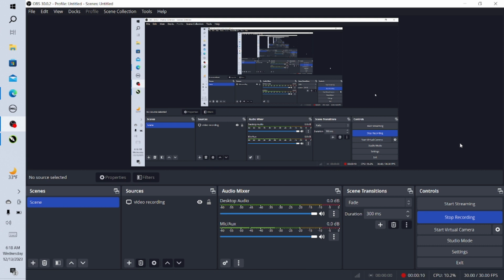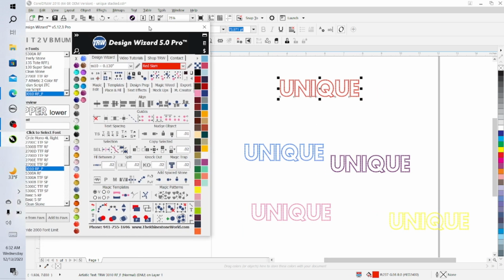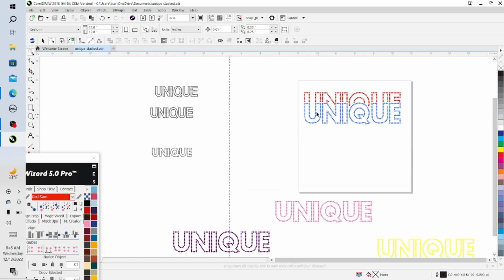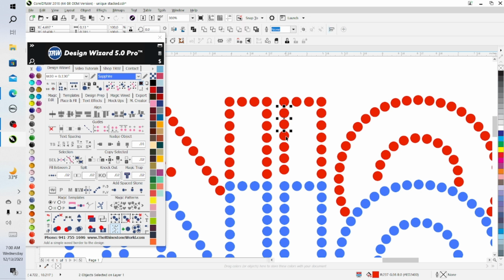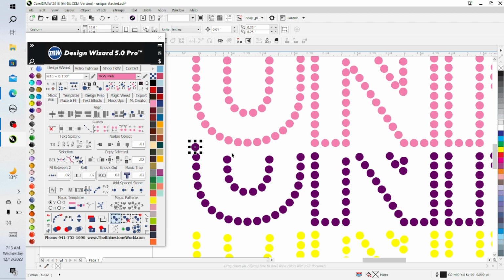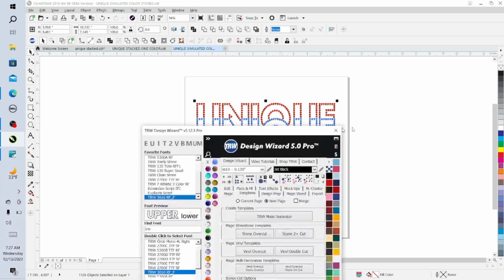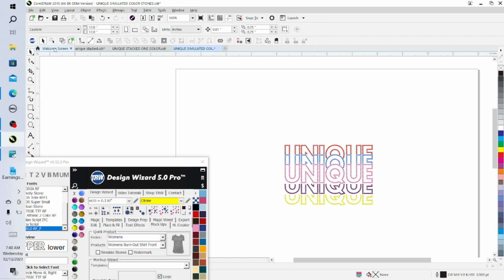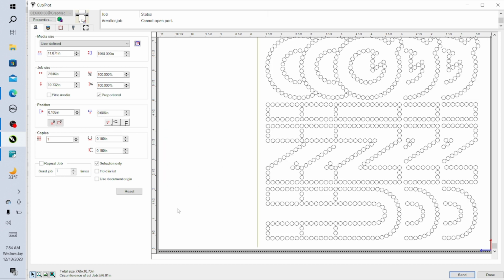Create and Make A Stacked Rhinestone Template Design, Mockup, and Shirt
This video will show you step by step how to create a stacked rhinestone design, make it a rhinestone template as well as create a mockkup for your customers and/or Etsy website. It will show you how to create, cut, and place your design on the garment of your choice. It will explain how to create a rhinestone size with or without rhinestone software, where I purchased my software, and rhinestone designs/fonts from.